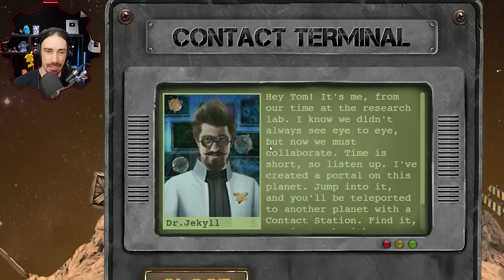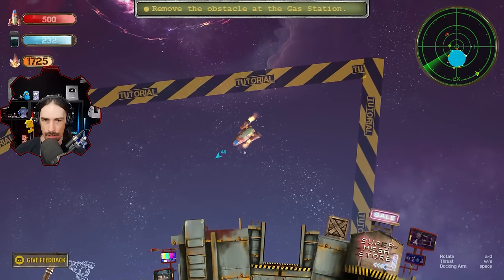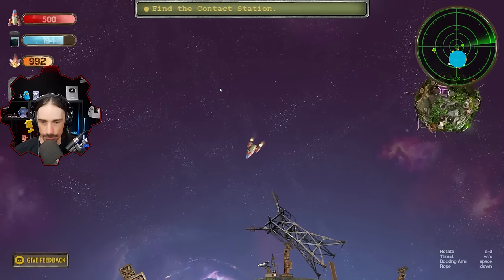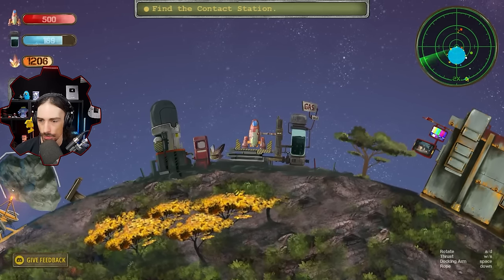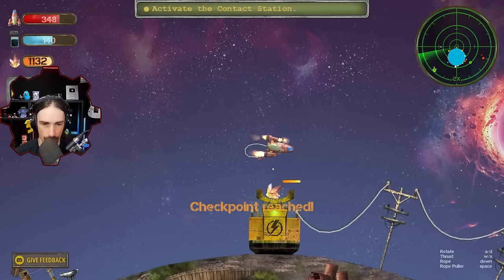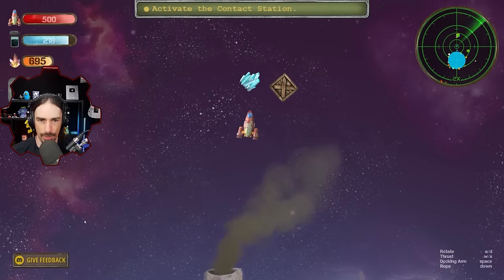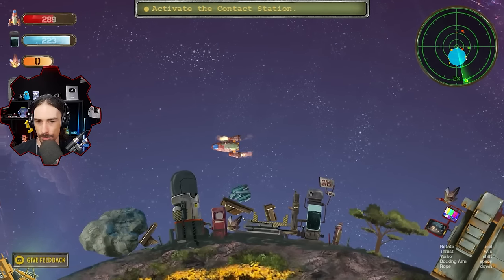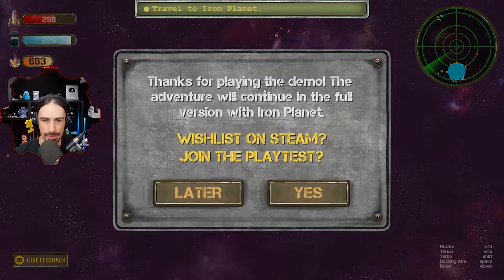SpaceKraft: New Spaceship Physics Game That Makes You Build WITH YOUR SHIP!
Welcome to a first look at SpaceKraft!  This is a spaceship physics-based game that has you using your spaceship to build, repair, and upgrade things while orbiting around small planets!

More about SpaceKraft!:

SpaceKraft is a physics based spaceship simulation which you craft elements and explore the open world.

Docking Arm and Crane Rope
Spaceship has a docking arm to hold and move objects precisely and a crane rope in the back to lift objects from planet surfaces.

Crystals and Upgrades
You can collect crystal energy to refuel, repair or upgrade your spaceship. Afterburner, armor, extra fuel tank, reinforced chassis and more...

Run Generators
In addition, crystals can be used to power generators that activate various machines or stations, which can be helpful in situations such as teleporting to another planet or sending an emergency signal for assistance.

Planets
As you explore new planets, you can discover more resources to gather. Craft further elements to repair facilities. Each planet has its own unique features.

Story
Tom, our hero, finds himself abducted into an unknown universe where he must navigate through the strange new world, uncover the secrets of his abduction, and ultimately find a way back home to planet Earth.